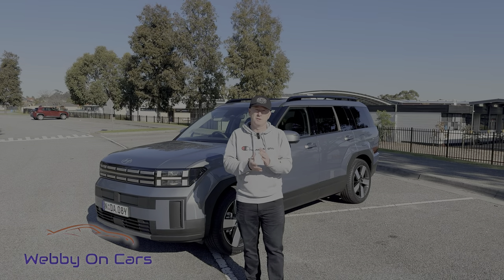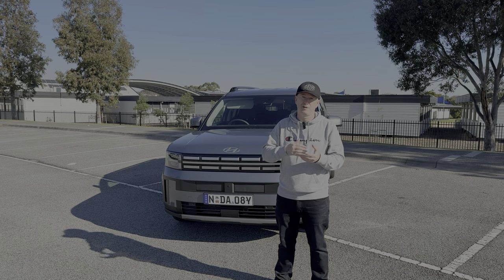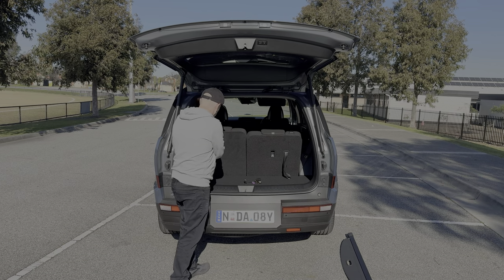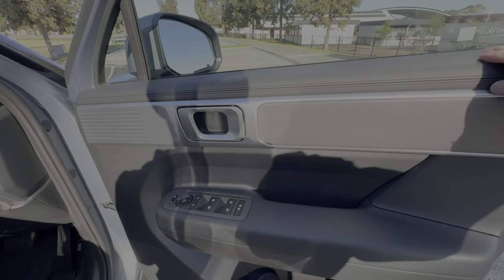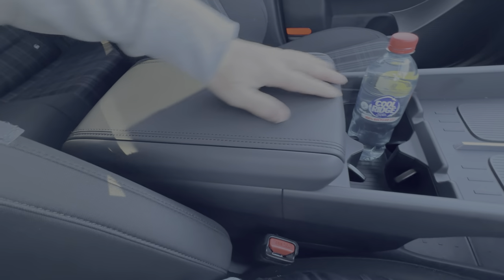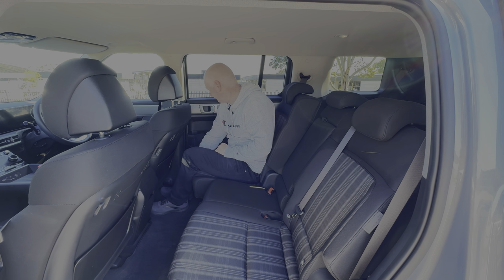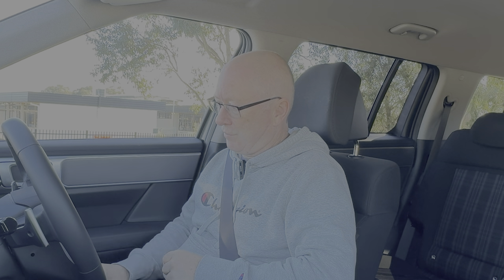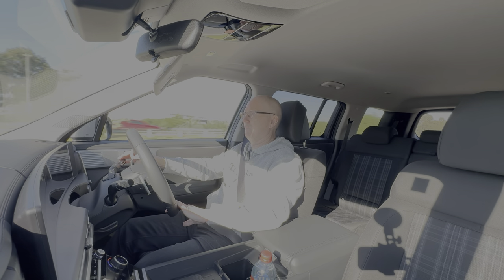Hyundai Santa Fe Hybrid 2024 base model full review.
The Hyundai Santa Fe Hybrid has a tough challenge on its hands as the Toyota Kluger is the default choice for families looking for a spacious car that excels at efficiency.

In this video we look at the Hyundai Santa Fe hybrid in base model specification to see if it can beat the Kluger at it's own game.